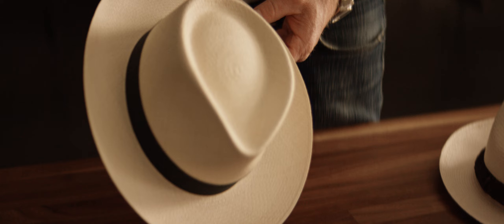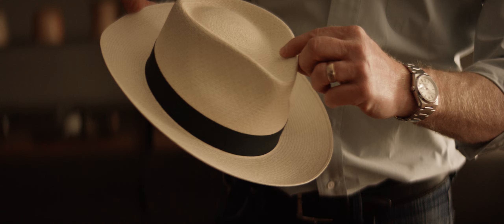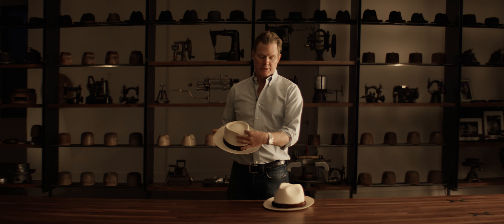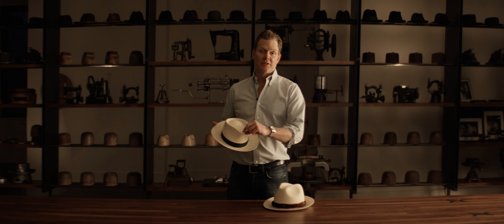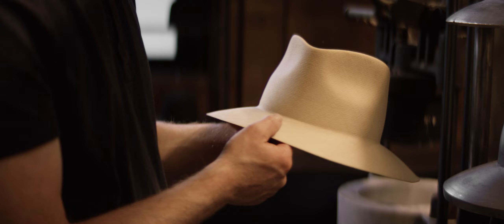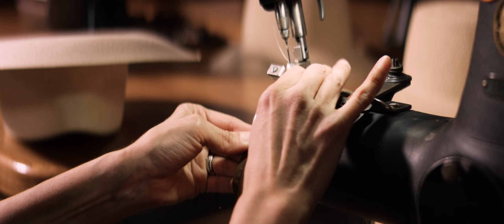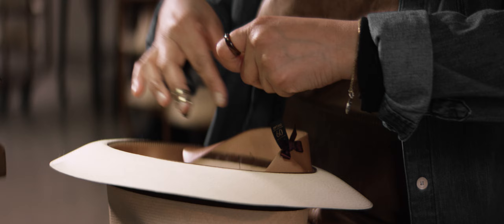Optimo Hats Straw Care with Graham Thompson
This video features Graham Thompson, owner of Optimo Hats, showing you how to handle and care for your straw hat.